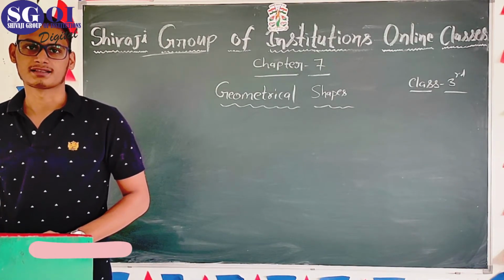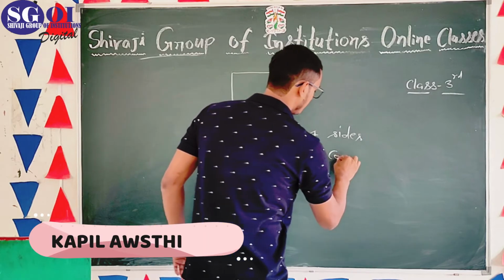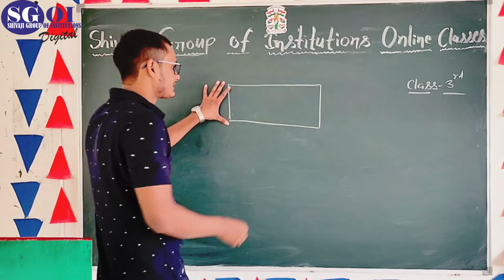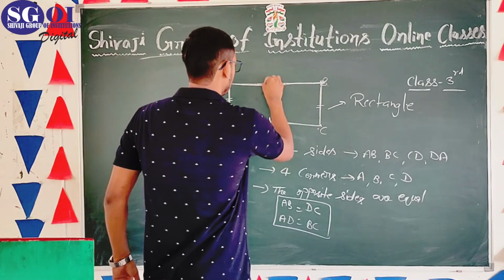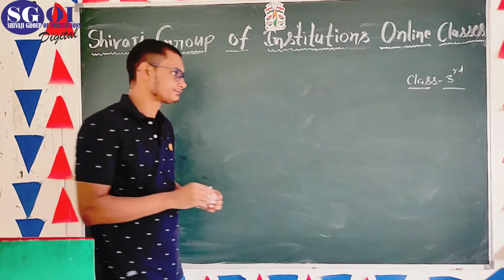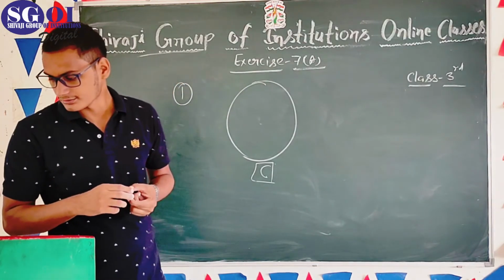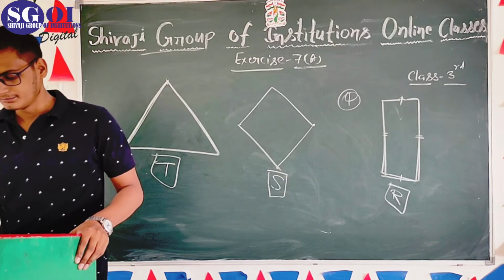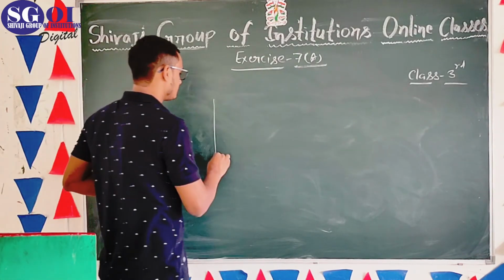SGOI 29th SEPTEMBER 2020 CLASS 3rd MATHS SGA